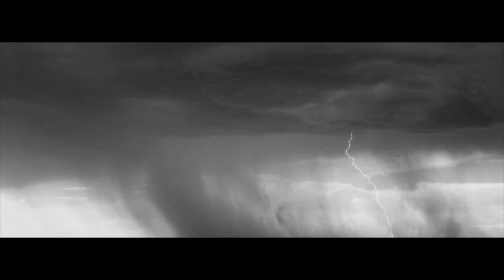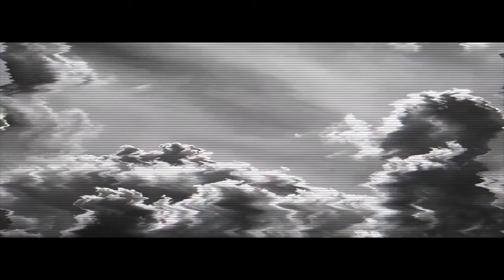filthy weather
From the album, Magic Versus Reality, by Ian Harvey. I guess the song is a comment on how the world feels to me , and many, many others, right now.